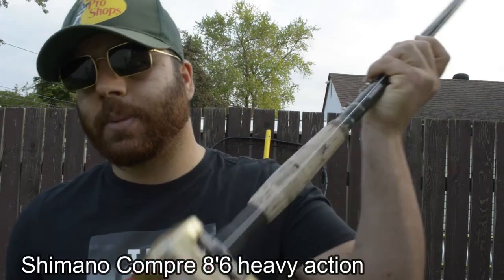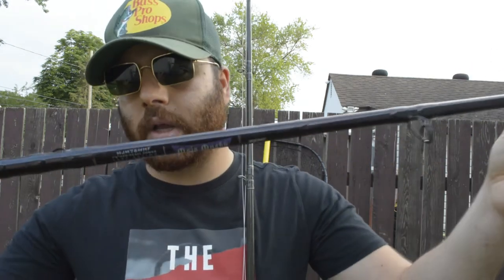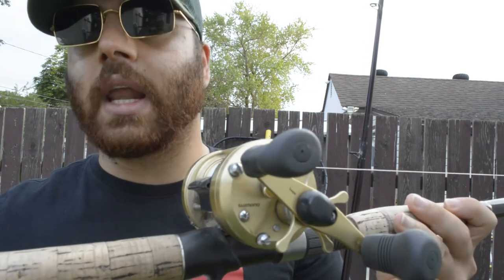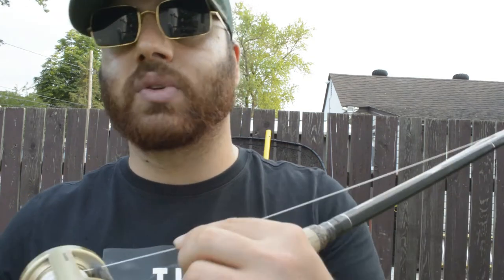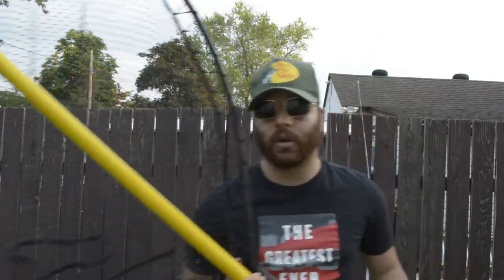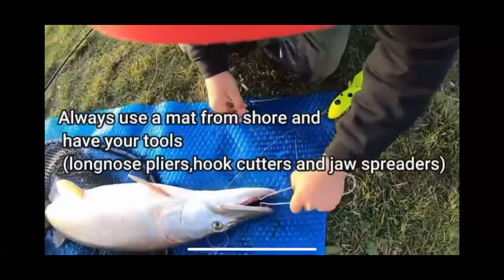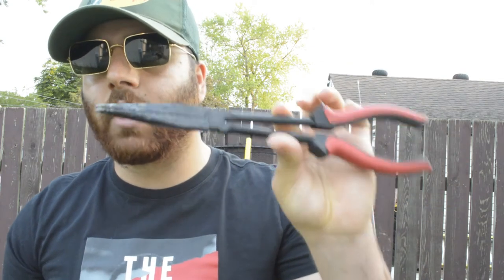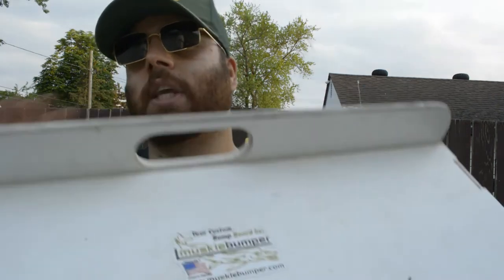GETTING STARTED MUSKY FISHING ?- Beginner guide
Looking to start Musky fishing ?

Wondering what’s the BEST way to begin putting an arsenal together ?

This video was made to help new anglers find out what they need to fish for these beasts.